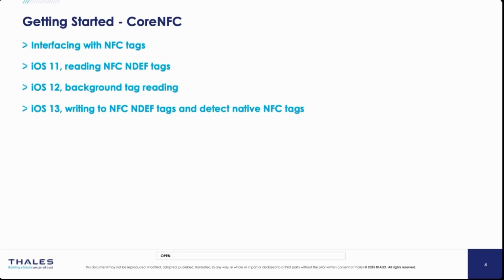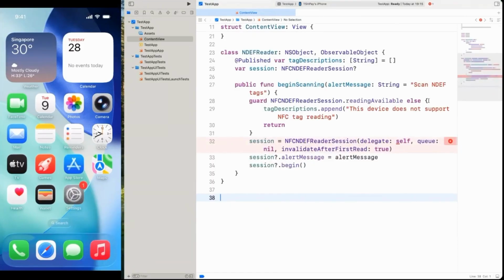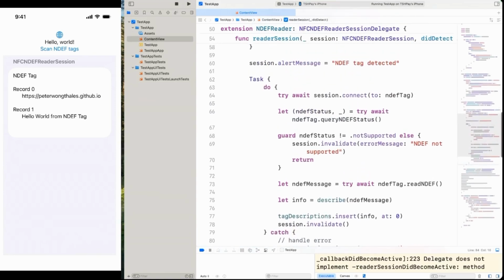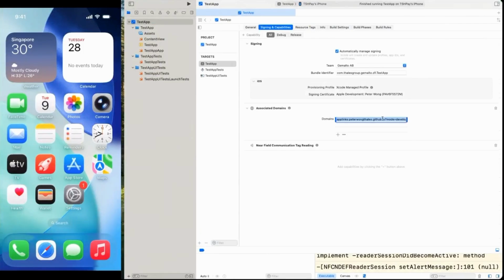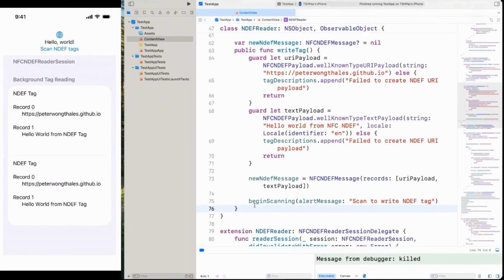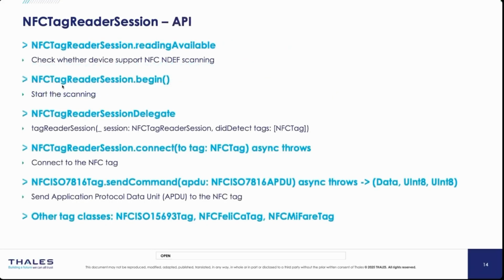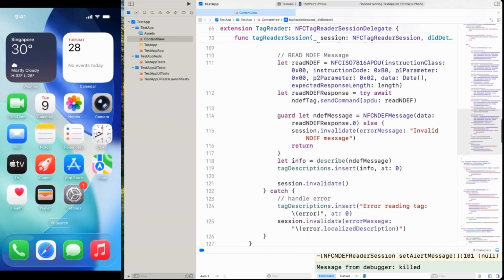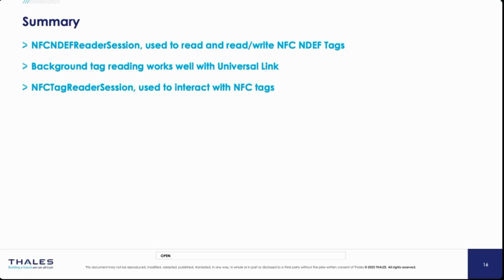NFC in iOS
Explore how CoreNFC brings NFC functionality to iOS applications. We will cover key features such as reading and writing NDEF tags, background tag scanning, as well as interacting with other NFC tags.
Peter Wong, Software Architect at Thales CDI